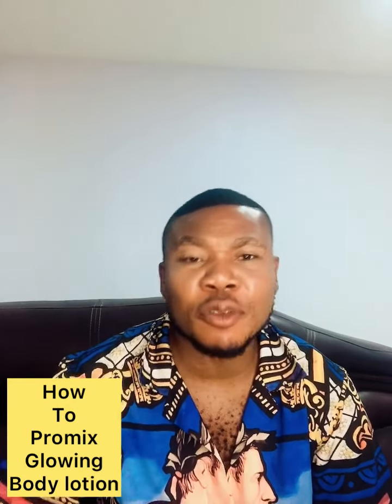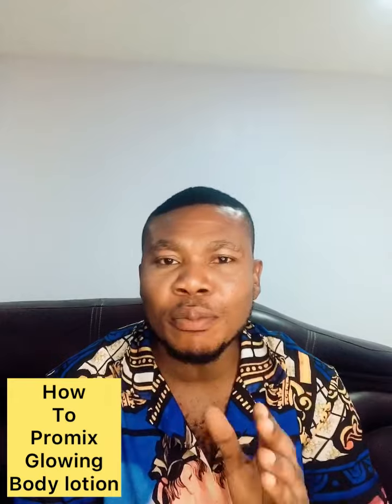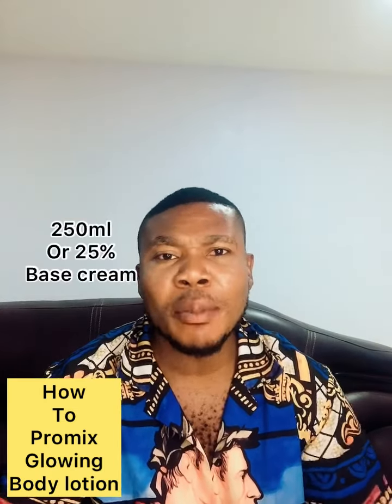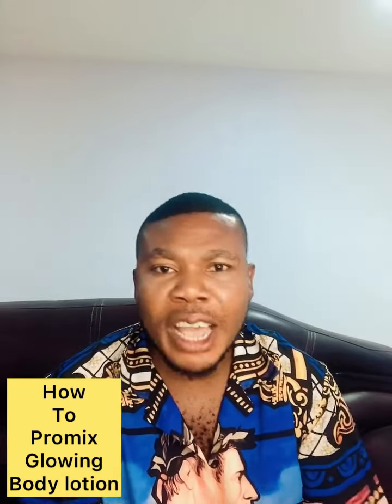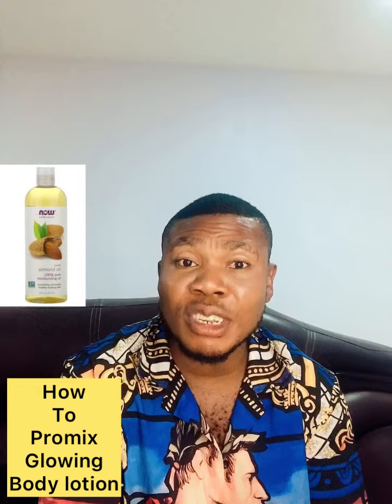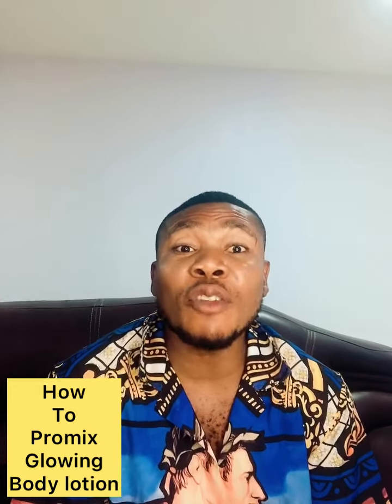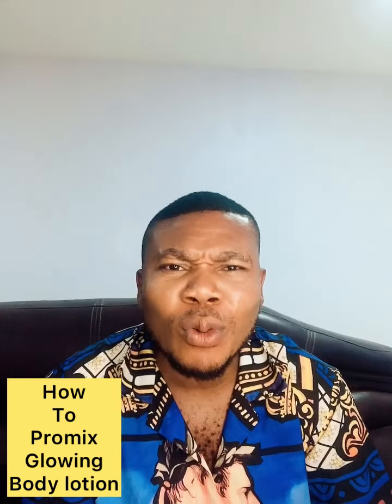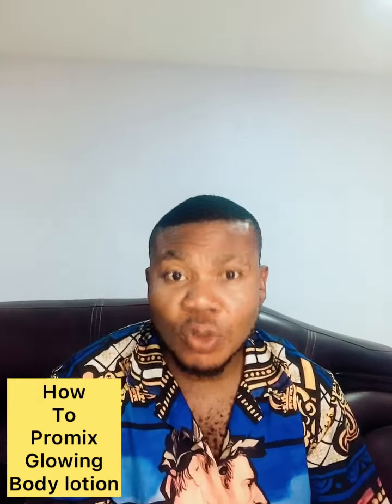HOW TO PROMIX GLOWING BODY LOTION